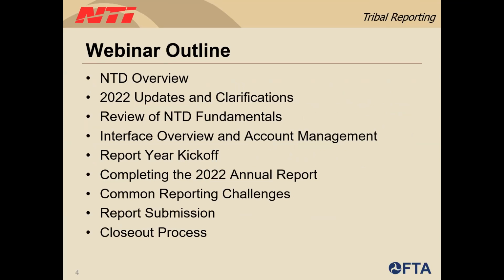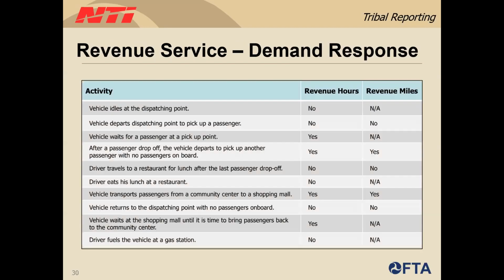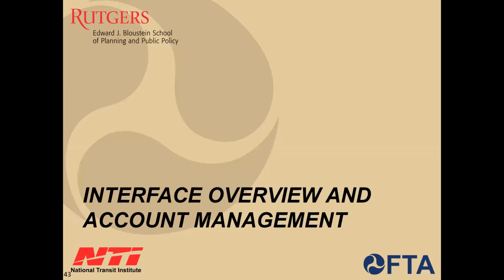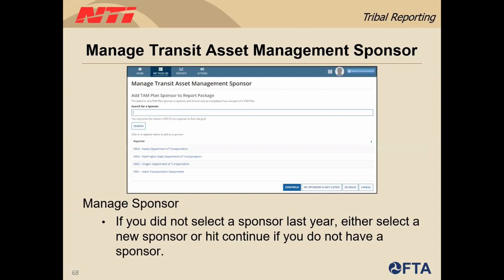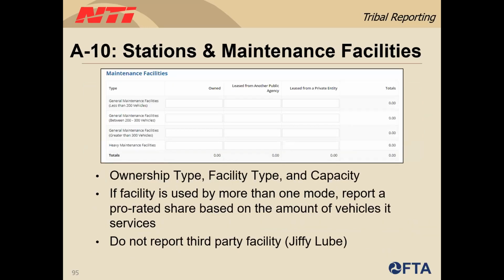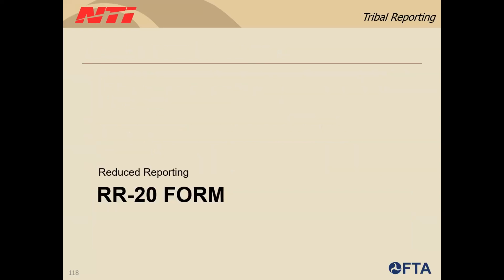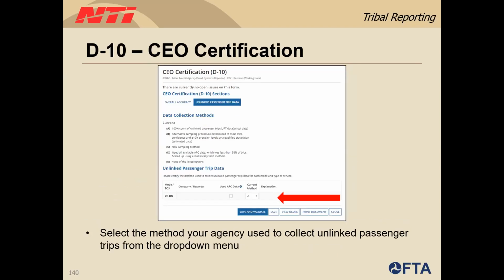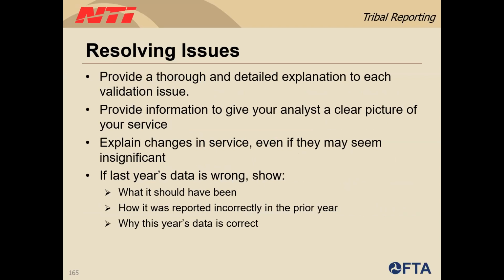Webinar NTD: Annual Reporting for Indian Tribes 082522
The goal of this webinar is to help transit professionals representing agencies that are or will be beneficiaries of FTA's Tribal Transit Program learn the requirements for reporting annual public transportation data to the NTD online reporting tool.

Key components of this webinar will include:
• "Who" reports and "What" to report
• NTD annual reporting website, functionality and automation
• The standard NTD reporting modules (Basic Information, Financial, Asset, and Service)
• Reporting Requirements Changes for Report Year 2022, including a brief look ahead at Census update.

Audience:
This webinar is intended for Tribal Transit professionals whose responsibilities include some or all of the following related to the National Transit Database (NTD): reporting, statistical compilation, or other financial duties and activities. This is an introductory level course. The content is geared for people who have little or no experience using the NTD reporting system or would like a review of NTD reporting policies.

Please note that Urban NTD reporting, including Safety and Security, is not covered in this course. This will be covered in separate offerings.